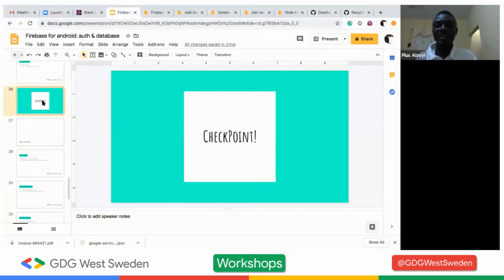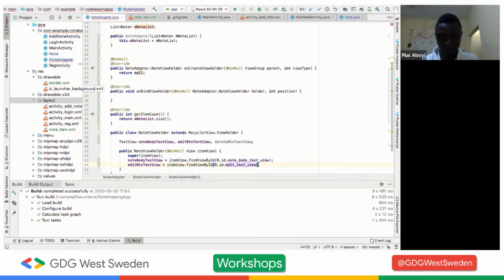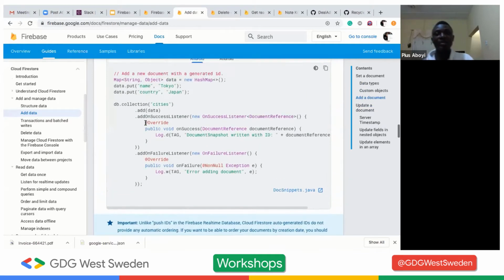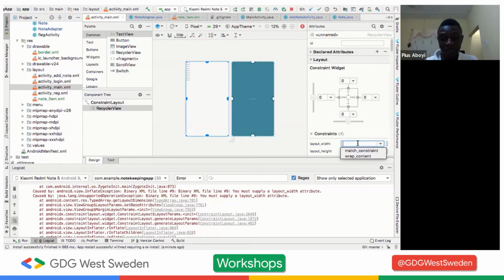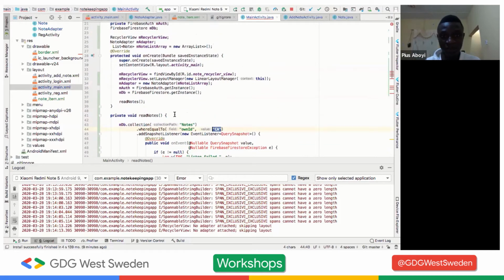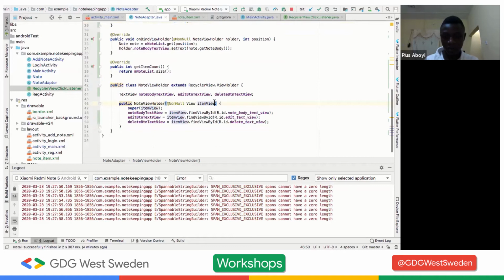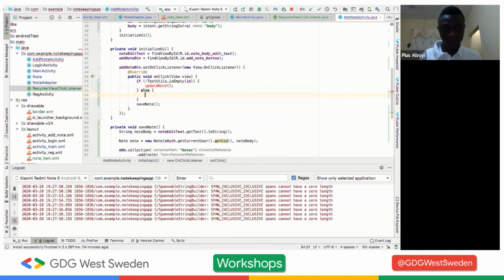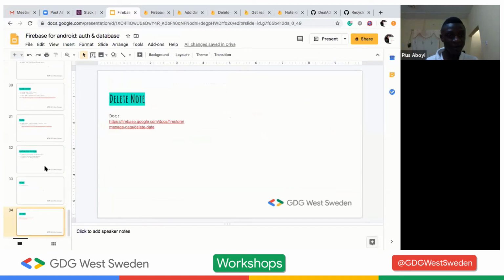Build Note Keeping App (Part 2) - Firebase for Android: Auth and Database | Pius Aboyi, GDG Makurdi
Firebase is Google's mobile platform that helps you quickly develop high-quality apps and grow your business. Firebase lets you turn app idea into prototype fast. It provides services like User Authentication, Database, File storage, Push notifications, Cloud functions and much more.

In this workshop, we will be walking through building a native Android app that uses firebase to enable users to sign-up and login. The app will also use the firebase database feature to enable users to add and retrieve data.